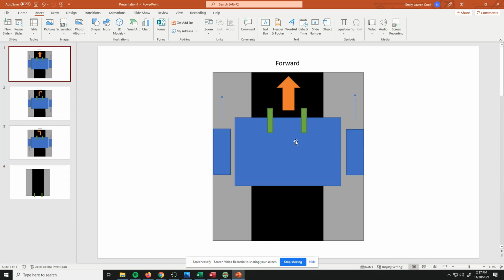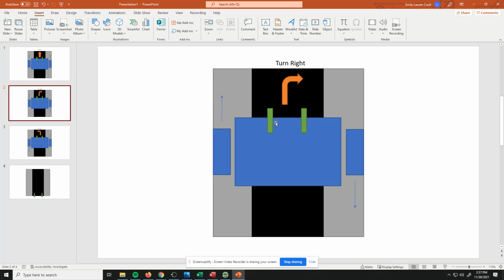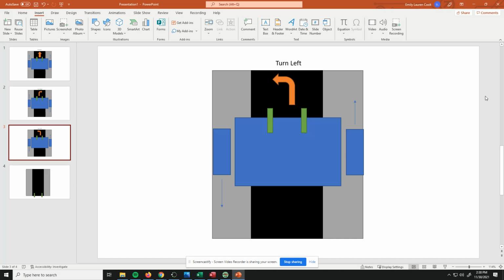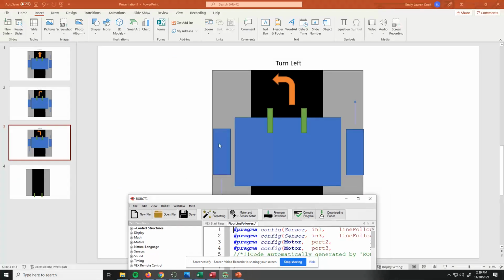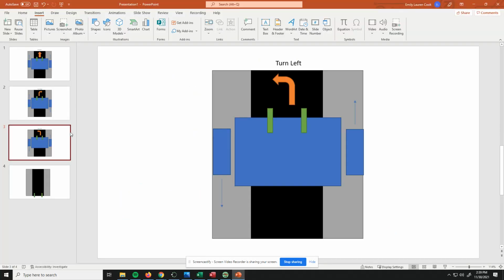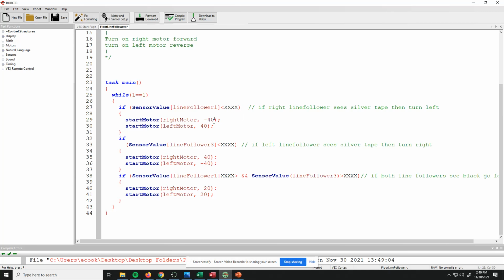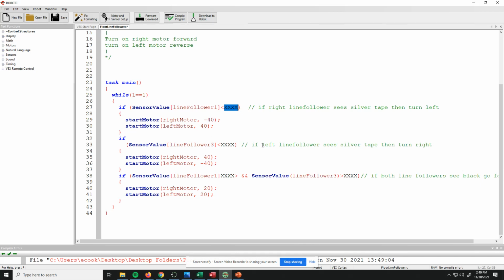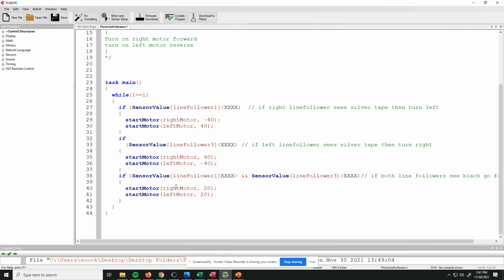Point Turns/Line Follower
Vex Robotics pre V5 Line follower tutorial